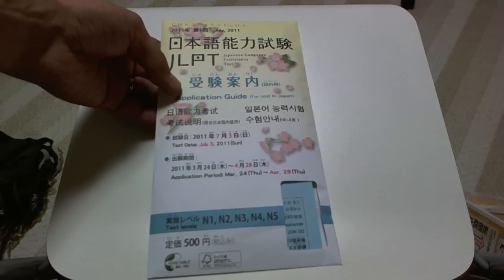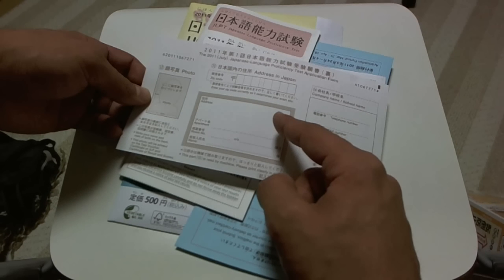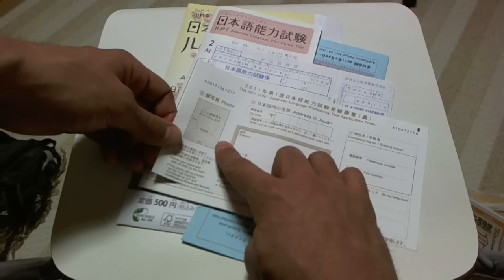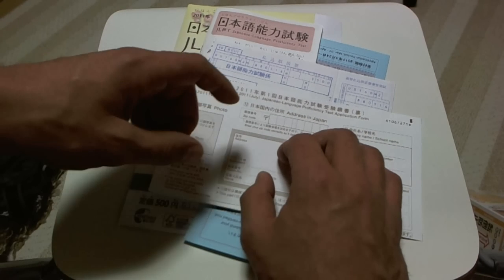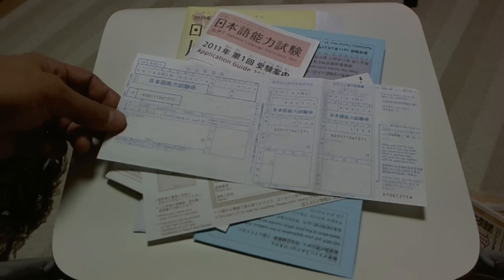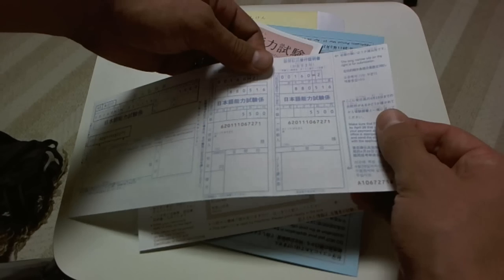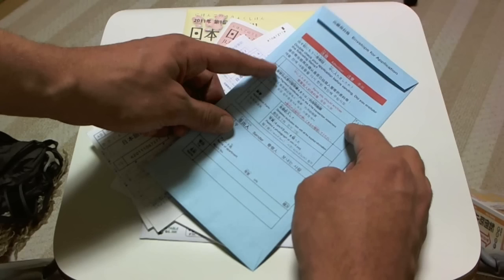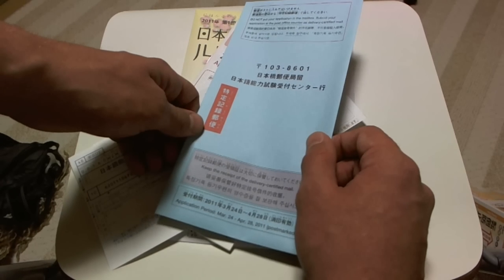JLPT Application: How to Apply for the JLPT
We are less than 100 days away from the July JLPT and I thought I would just walk through the application for the test and how to apply in Japan.  For full details, be sure to check the full article.